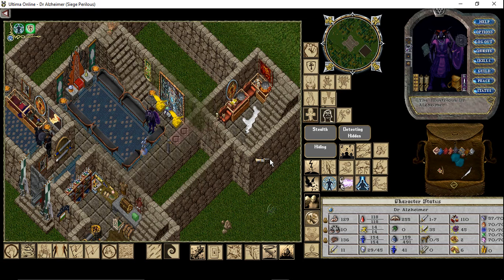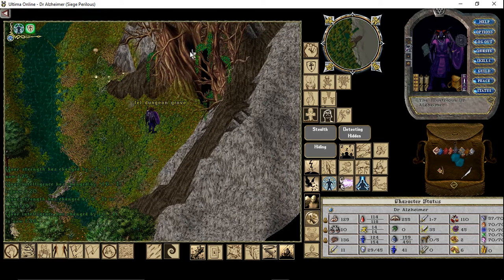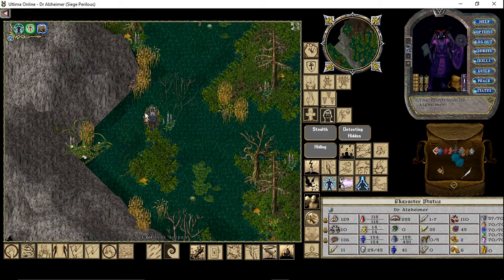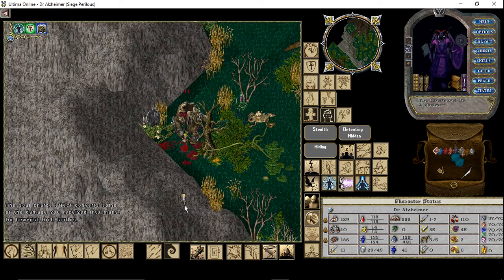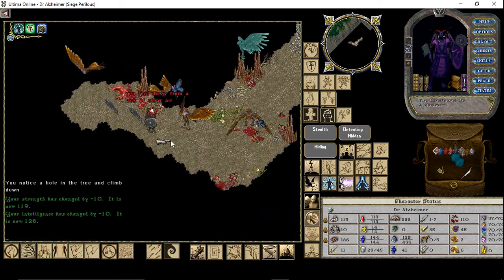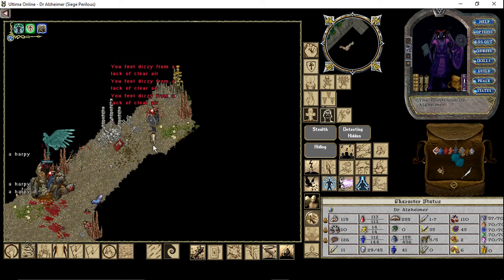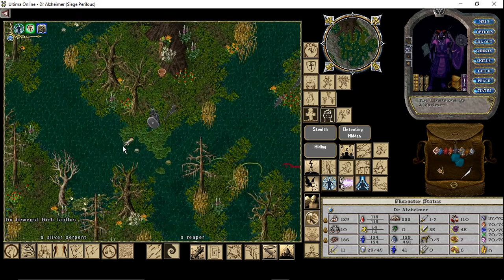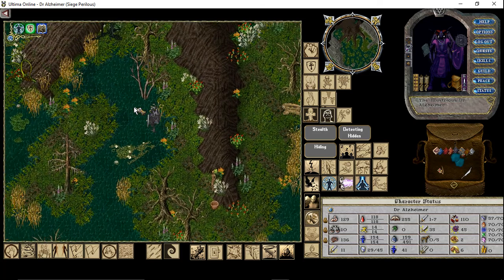Alzheimer´s Peerless Tutorial - No. 1: Getting Keys for Lady Melisande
Hello everybody! This is my first video ever, my first public tutorial and it is meant for fellow players who want to get peerless keys the easy way. I made this video for players within my guilds and alliances so that we can collect keys together for some PVM-fun at the weekends. Maybe other players may find them helpful, too. I am sorry for my miserable English, I hope you can understand it. And I know that there are other, maybe quicker ways to get the keys. But I wanted to show the easy way.